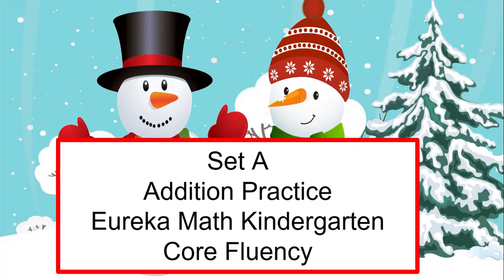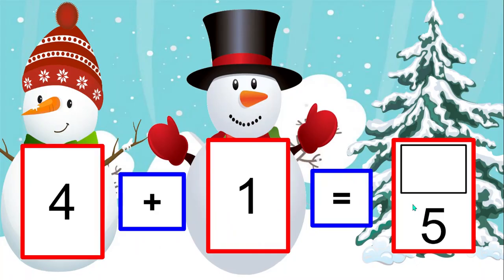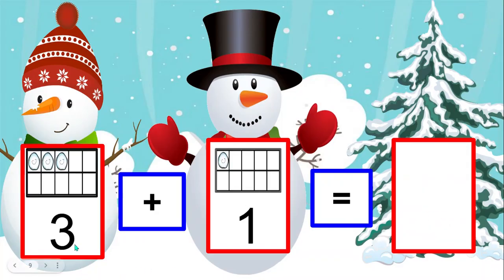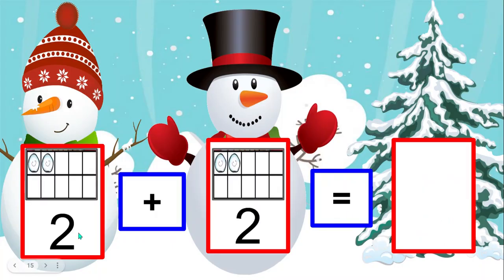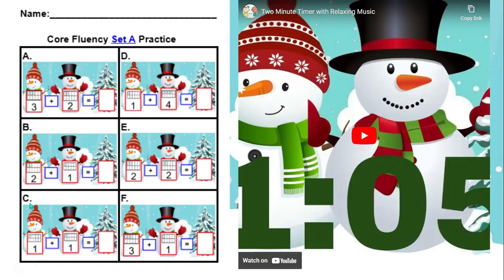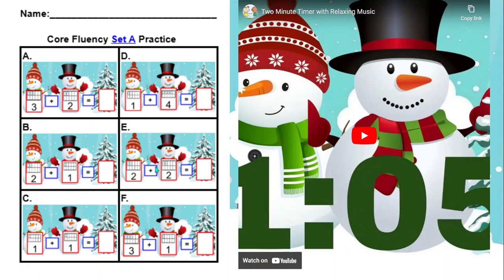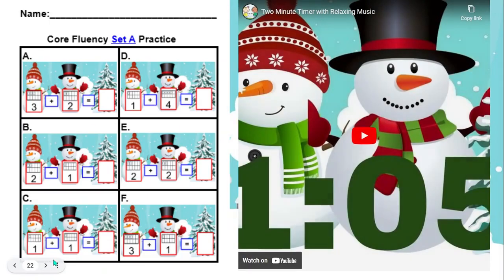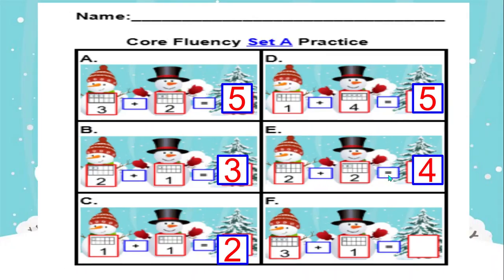Develop Addition Facts Fluency: Core Fluency Set A (Adding within 5)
Students who attain fluency with basic math facts have far fewer obstacles to building higher-order mathematical skills. Students will build addition fluency by counting the snowballs in the ten frame. Try to get your kinder to say the sum before I do. Enjoy!